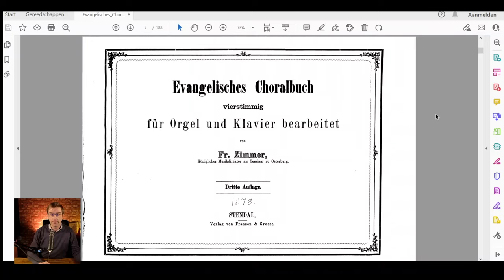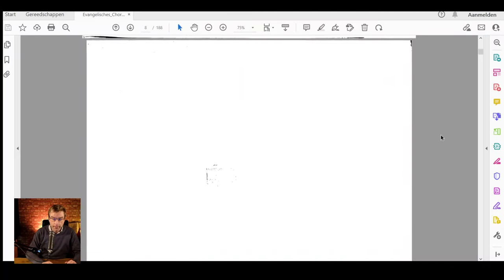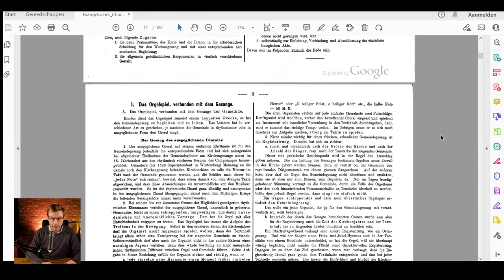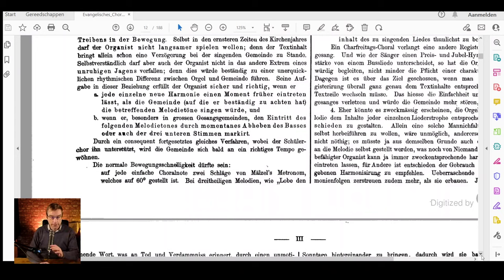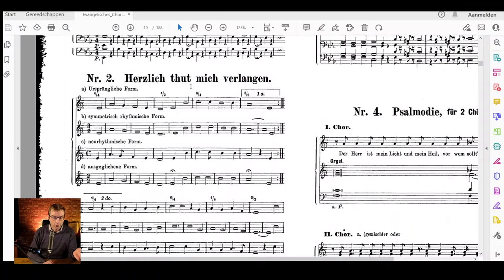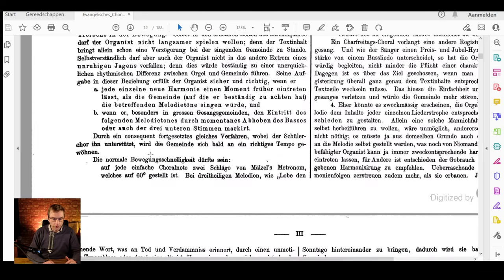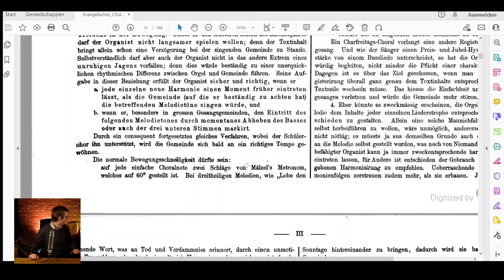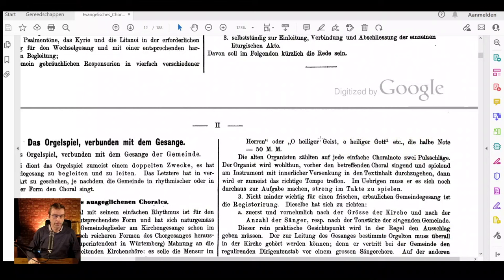WB PROOF from 1878 - Do NOT watch this video if you care about Musical Status quo.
There absolutely is not a single source proving the existence of Whole Beat? Really?
What about this one? 1878: Half Note  = 50 MM means: 2 ticks per half note. Text book definition of Whole Beat.
Related episodes:
Our solution to the metronome problem is called the WBMP (Whole Beat Metronome Principle). Many other 19th century metronome marks is to read them in -what we believe - was the old way: in Whole Beat.  In this reading, like the pendulum is still used today by physicians, the metronome ticks indicate the subdivision of the note value in the metronome mark. So you end up counting like one AND two AND three AND... That results in a different tempo yes, but a tempo that exactly matches the metronome mark given by the composer. In our current reading of these metronome marks, we are not able to do that for the simple reason most are way too fast. A logical consequence from actually doubling (yes) the intended tempo. New to the WBMP?
📩One weekly mail in your mailbox?